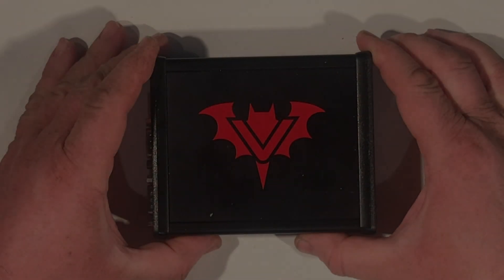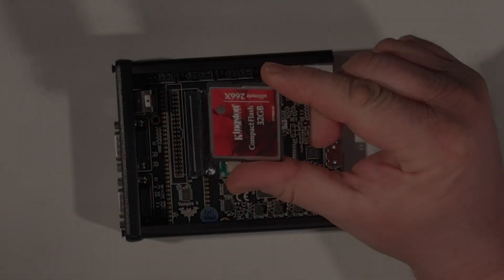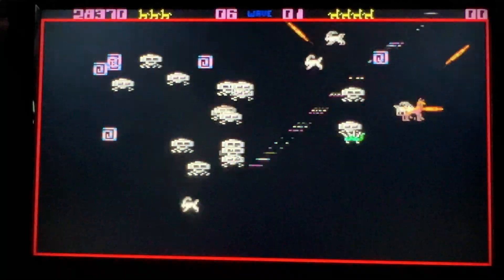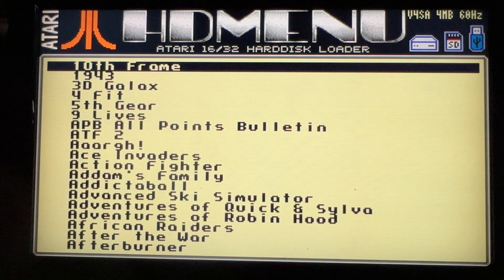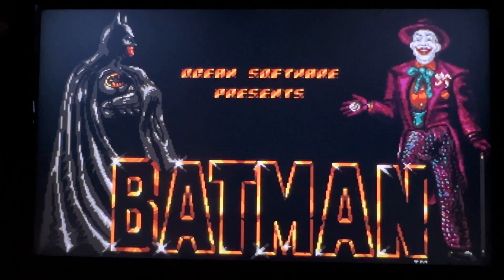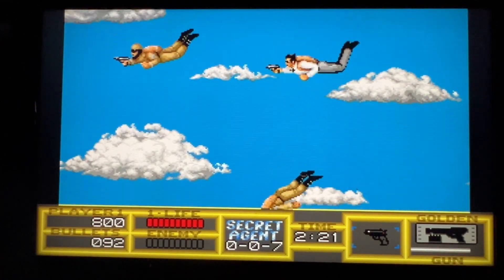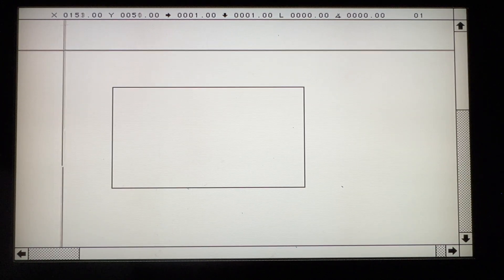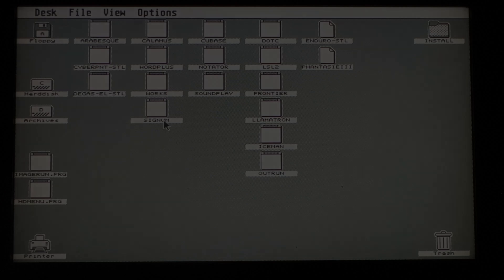Vampire V4+, Vampired to run Atari ST - Running Atari ST on an Amiga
In my last video on the Vampire V4, I briefly covered that it can run Atari ST software but I feel like I just touched on it so I'm doing this video to make amends. Here I'm looking into how far the core has got so far into a Vampire being able to run Atari ST software. Bear in mind that it is an Amiga based machine so development is behind on the Atari front but it is still impressive how far it has come.

In the beginning, the "regular" Amiga Core was used and EmuTOS took care of all specific Atari stuff. This resulted in a basic, but limited, Atari compatibility with some nice basic TOS and NVDI distro's. Around 2023/2024, they started creating a specific Apollo V4 Cores for Atari, bringing Atari hardware into the Core. With these Atari Cores, also comes the need for the special created EmuTOS fork from @shoggoth. The combination of these two will bring V4 to a higher level of true Atari compatibility.

Useful links

Here's the link from Discord shared by Willem Drijver to the latest Atari core and OS

Need a USB Blaster? You can find it on the Apollo Website or here on Amazon:

To install the operating system on your CF card, you need some software that is able to copy an .img file to your card. Etcher is a well known and well used program for doing this:

Downloading the Intel Quartus software. Since doing this video I found the original software that I downloaded from the apollo-core.com website on the Intel website and came up with the same virus alert. If you follow the link below and download the file I used which is QuartusProgrammerSetup-23.1std.1.993-windows.exe it does the job fine. Remember to click on the additional software tab to find it